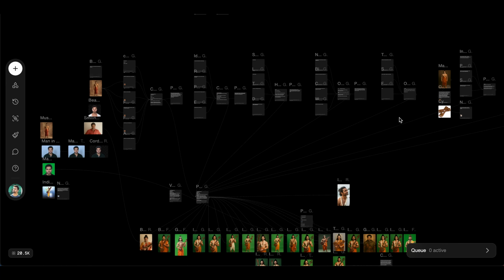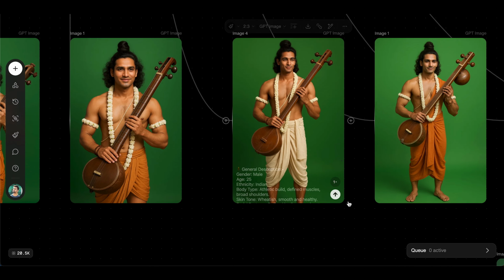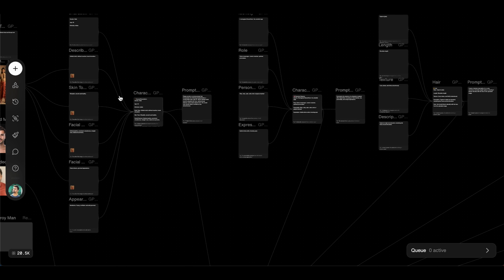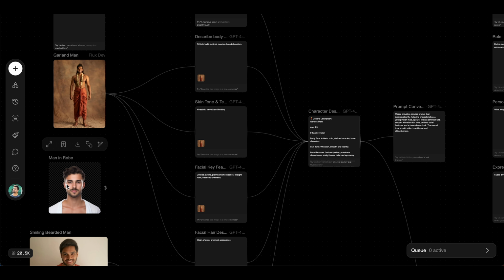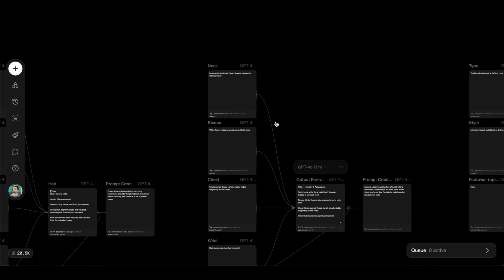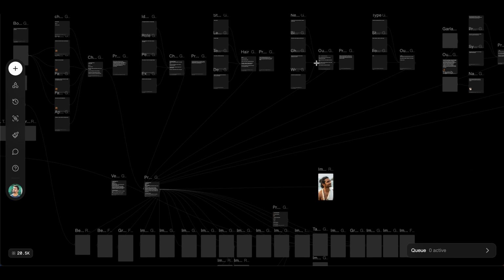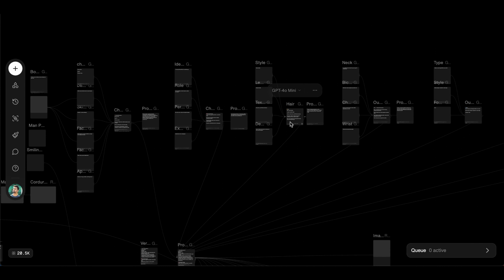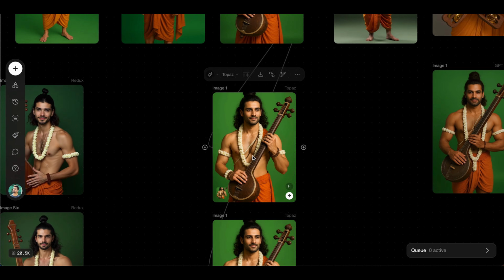How i generate Ultra realistic Characters in florafauna.ai with automation | RV Studios | AI Films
Ultra-Realistic AI Character Design in @florafaunaai (FloraFauna.ai)

In this video, I break down how to design ultra-realistic AI characters using FloraFauna.ai — a crucial step in creating cinematic-quality AI videos.

✨ Why this matters:
The more realistic and detailed your character design, the better your results when using tools like @RunwayML  or @Kling_ai  to generate new scenes using reference images.

👤 What I cover in this video:
- How I use automation to customize characters (hair, face, expressions, outfits, body type, etc.)
- Using reference images how to apply specific features to your characters
- How I build detailed prompts (over 1500 characters) for precise results
- Why character design is the foundation for storytelling with AI

💡 Remember: A strong character design = better reference images = better AI-generated scenes.